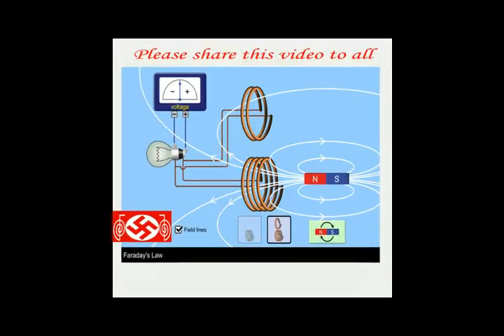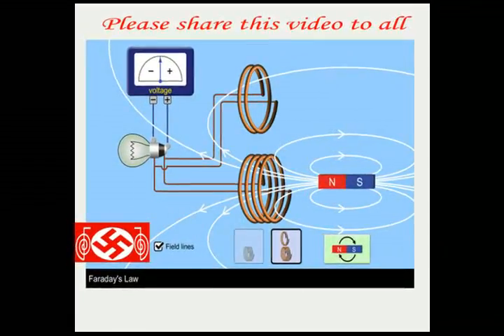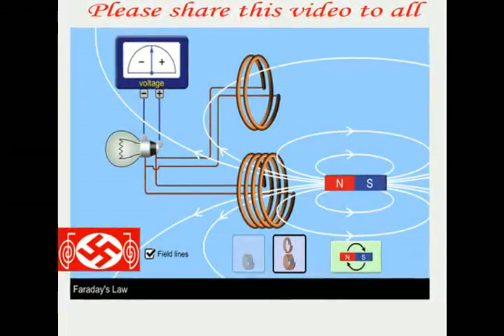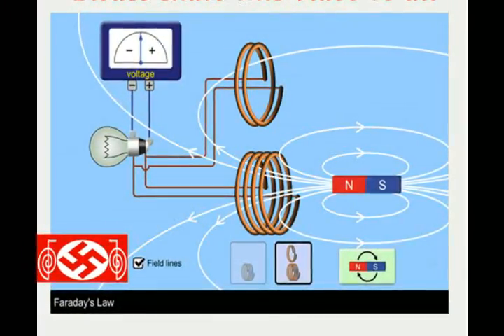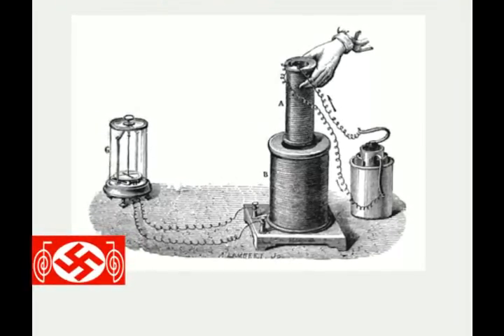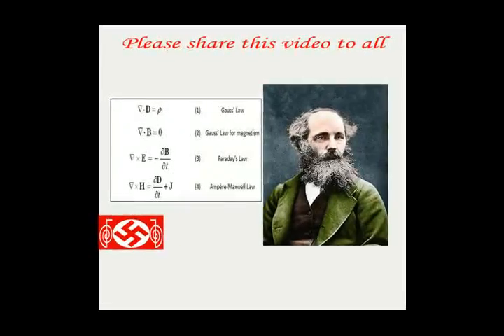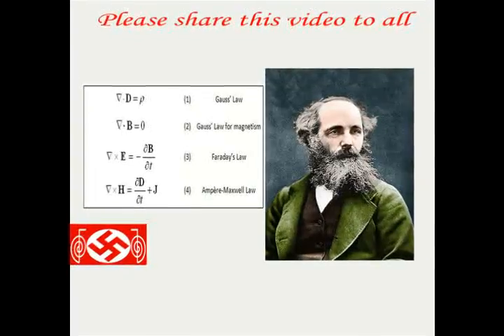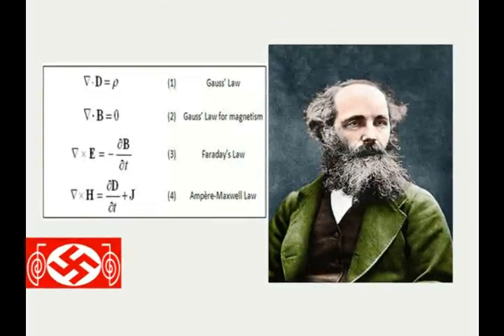Faraday’s law important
The concept of electricity cannot be complete without Faraday’s Law of induction. It describes how changing magnetic fields can cause electric current to flow in a conductor. The working principle of electric motors, transformers, generators, are all based on Faraday’s Law of Induction.

Faraday discovered electromagnetic induction in 1831. He had conducted many experiments before concluding his theory. He experimented with magnetic fields that stayed the same, and realized that they do not induce current. Then he experimented by changing magnetic fields, and saw that they induced current and voltage.

Faraday’s discovery of electromagnetic induction did not receive much acceptance from scientists when it was introduced. But Scottish scientist James Clerk Maxwell realized its importance, and used the ideas as the basis of his quantitative electromagnetic theory.